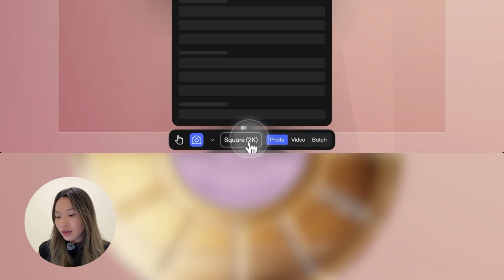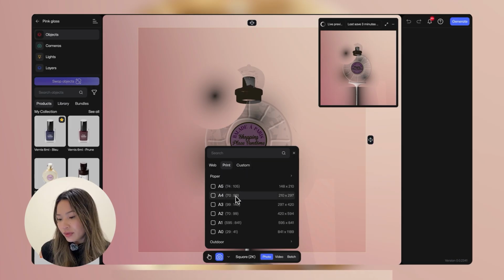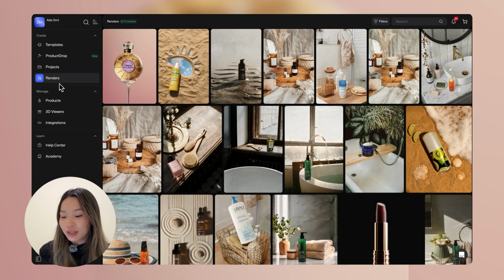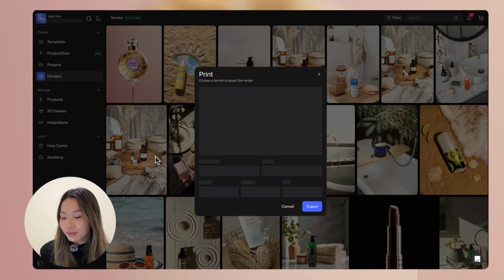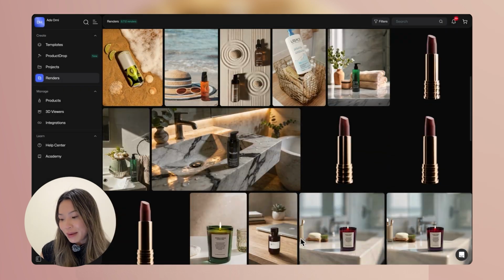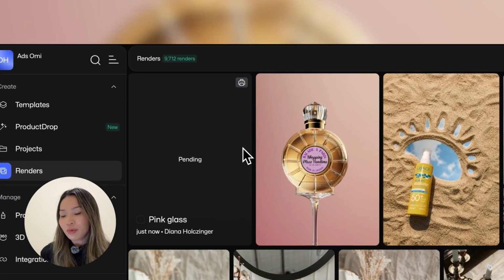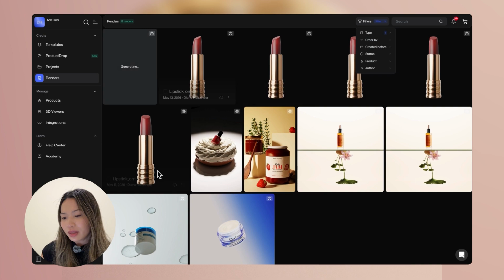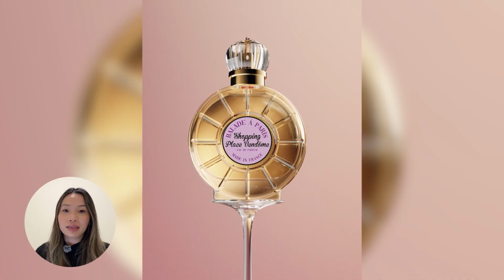Learn how to generate print-ready renders in Omi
In this tutorial, we'll show you how to:
 • Select a print format
 • Convert existing renders into print files
 • Configure DPI and color mode settings
 • Export high-resolution visuals
You can also visit our Help Center for more information about resolution, color management, and export limits.